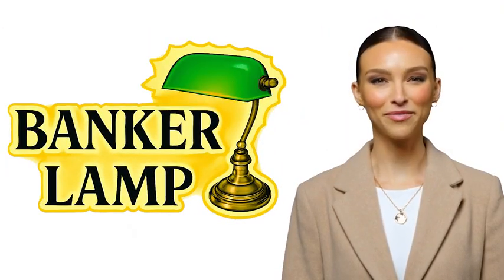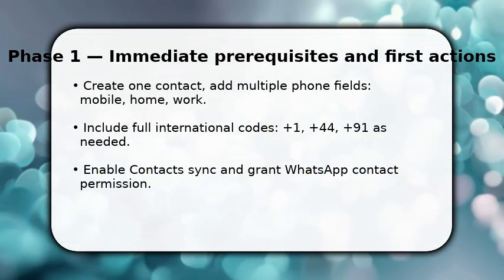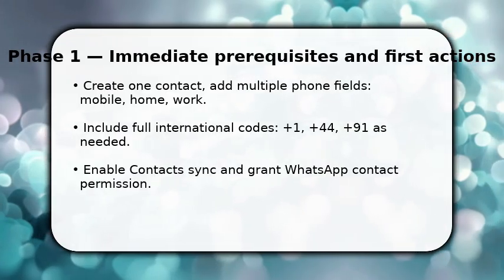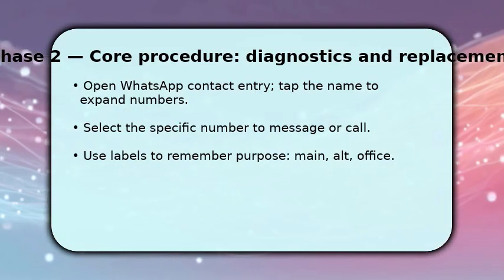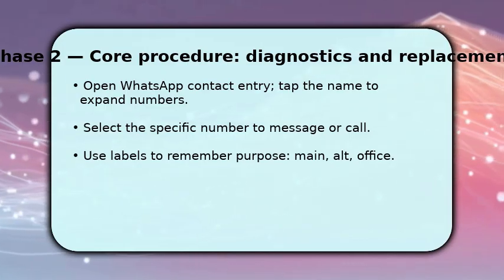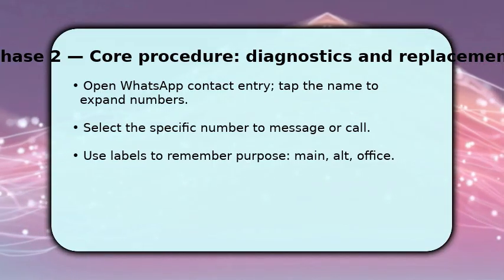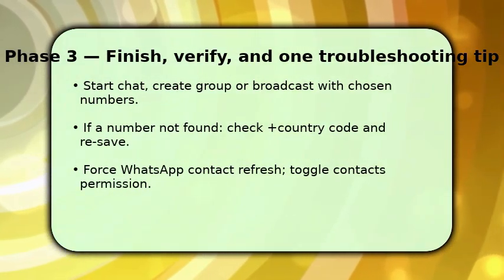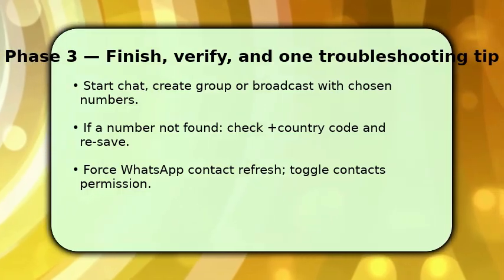How to Add Multiple Numbers in Whatsapp (updated)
How to Add Multiple Numbers in Whatsapp (updated) | 🔒 Surfshark VPN Deal — Stay private and secure. $1.99/mo + 3 Months Free ▸

In this updated video tutorial, discover the quick and easy methods to add multiple numbers directly within WhatsApp. Whether you're calculating expenses or keeping track of scores during a game night with friends, mastering these shortcuts can save time and streamline your communication.

How to Add Numbers in WhatsApp, WhatsApp Summation Tutorial, Quick Math Tricks on WhatsApp, Add Multiple Numbers Using Messaging App, Efficient Communication with Calculations on WhatsApp, Summing Up Contact Details Quickly via WhatsApp, Using Chat for Simple Arithmetic in Real-Time, WhatsApp as a Tool for Mathematical Operations, Streamlining Group Discussions through Math Functions on WhatsApp, Calculate Expenses and Totals Directly Within Messaging App